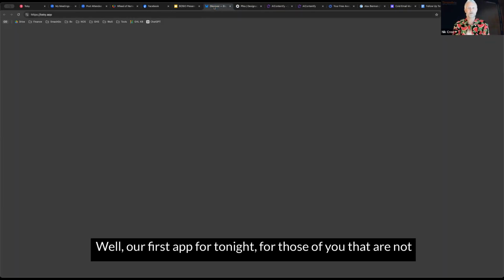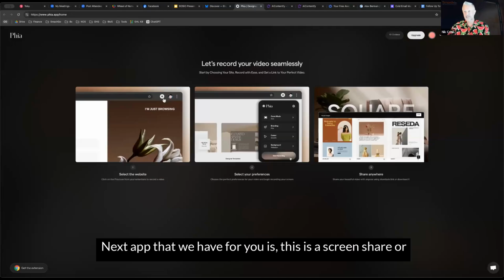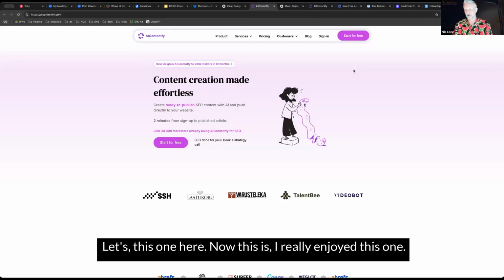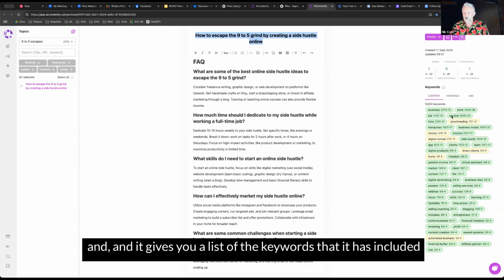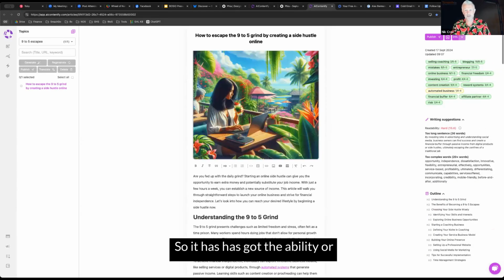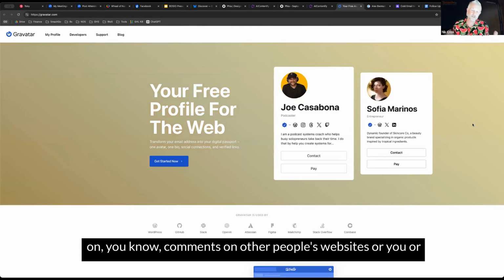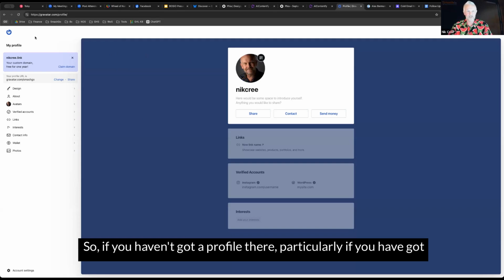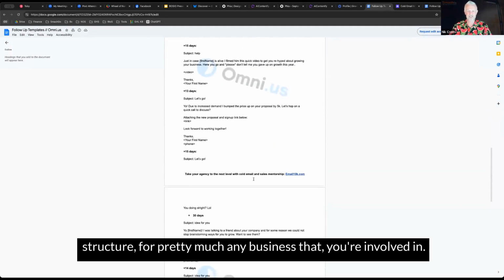20240917 Cool Online Tools and Apps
Unlock the Power of Lead Generation and Cold Emailing with Alex Berman